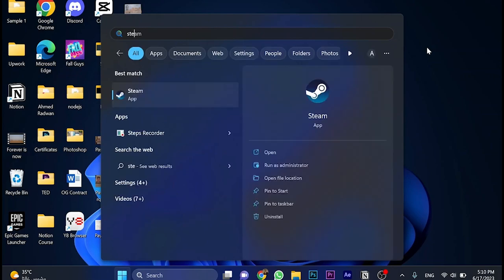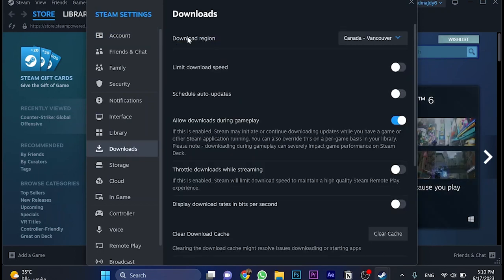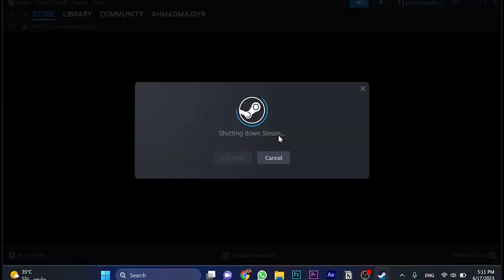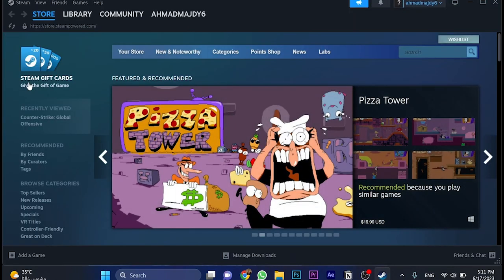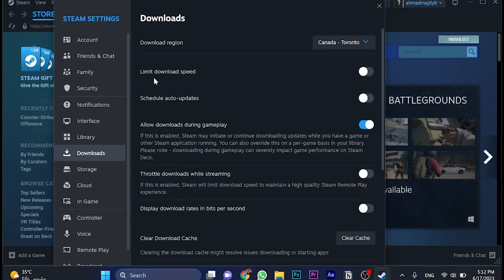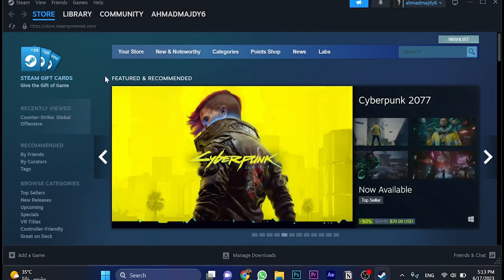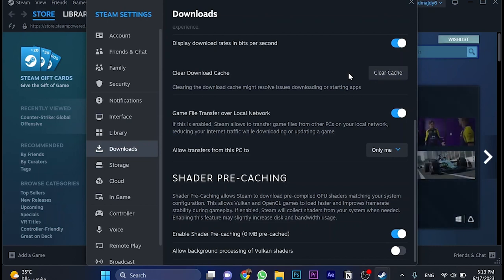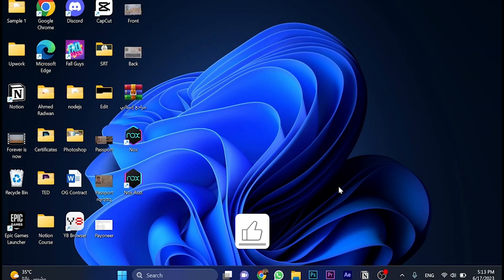How to speed up your Steam downloads BEST METHOD! - FULL GUIDE (Quick and Easy)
In this video, you'll learn how to increase speed of steam downloads. You'll enjoy knowing how to speed steam downloads. Follow every step and download Steam games faster!